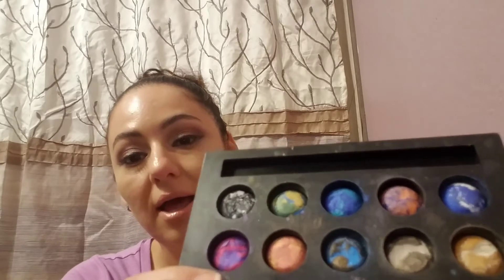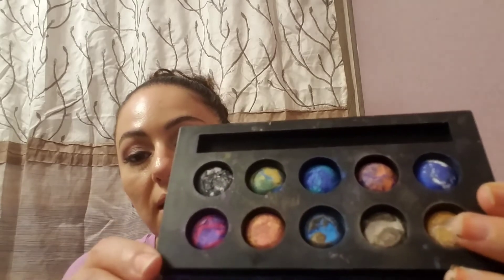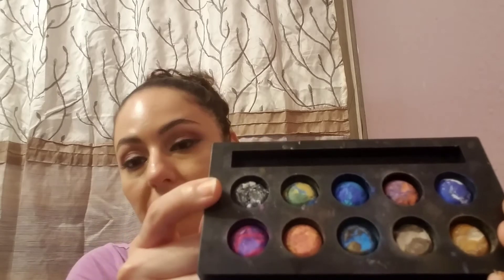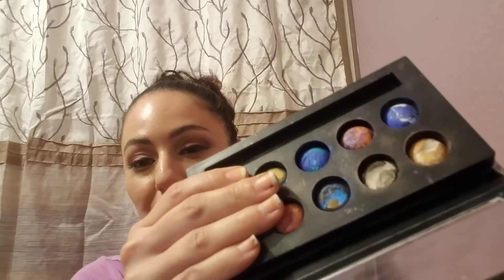Finish 7 by spring 2017 Finale